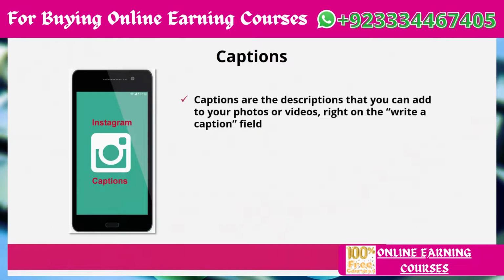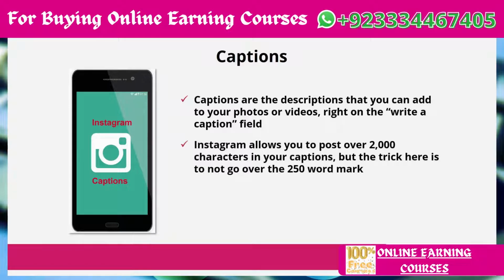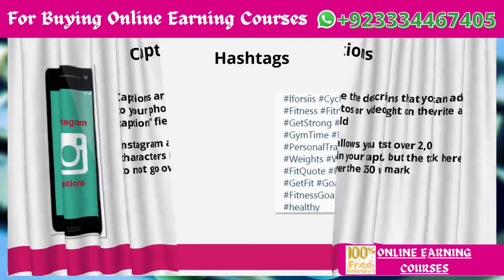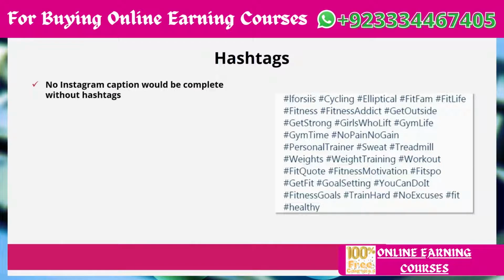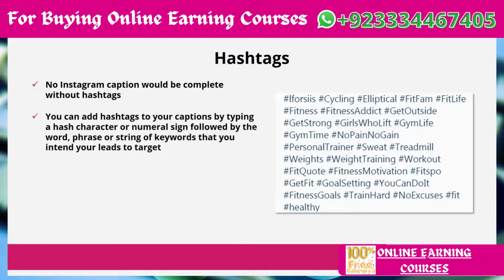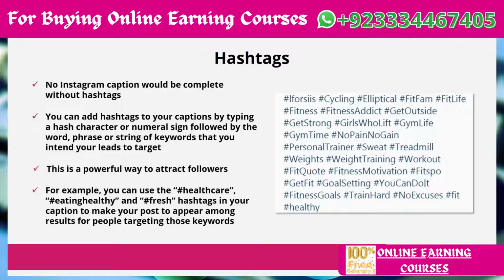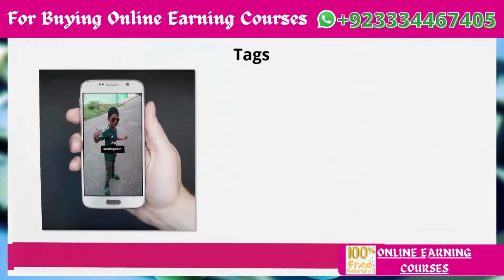7th Earn Money From INSTAGRAM | Online Earning Courses | makemoneyfromhome #100 %freecourses Free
Online earning courses
Learn How to Earn Money Online | In This Channel I Will Make Videos About Online Earning. Join Me To Spread Education About Online Earning !!
In This Channel I Will Make Videos About Online Earning. Join Me To Spread Education About Online Earning !!
7th Earn Money From INSTAGRAM | Online Earning Courses | makemoneyfromhome #100 %freecourses Free

onlineearningcourse makemoneyfromhome earnmoneyonline
howtomakemoneywithoutinvestment
how tomakemoneyworldwide
digitalmarketing
onlineearningcourse
onlineearning
freelancing
freetutorials
freeeducation
freecourses
howtostartfreelancing
whatisfreelancing
howtostartworkonfiverr
onlinejobs
onlineearningkiaha